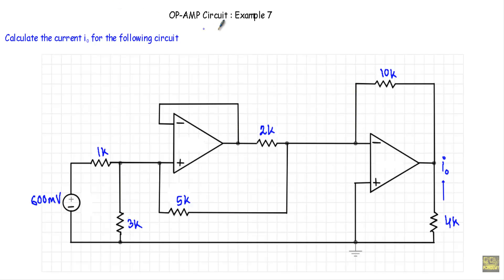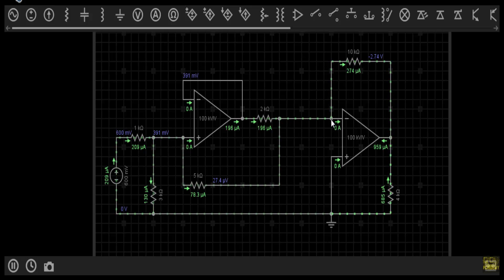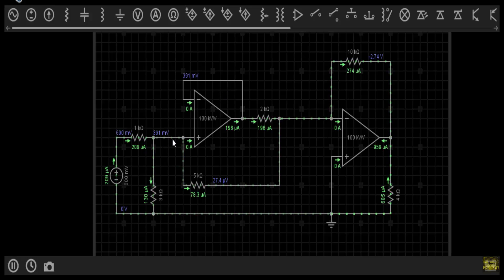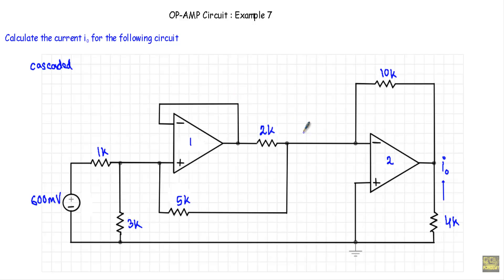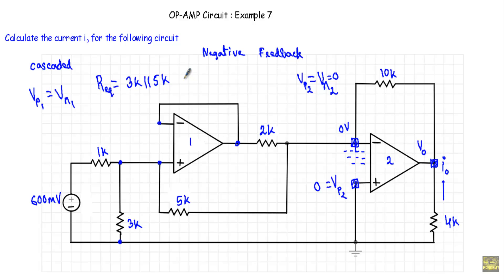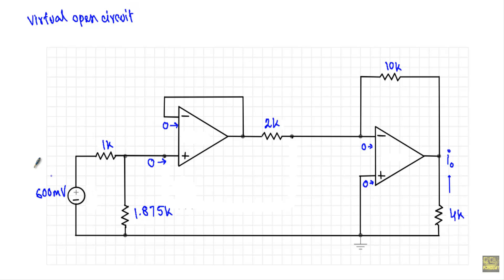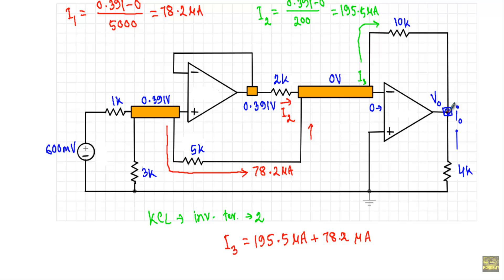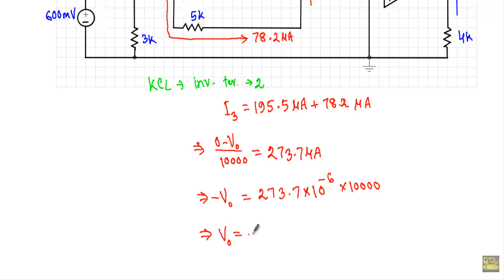OP-AMP Circuit : Example 7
Topics Covered:
- Cascaded Op-Amp circuit is solved in step by step
- Operational Amplifier Cascaded Circuit simulation verfication